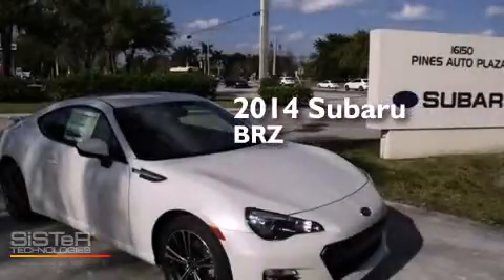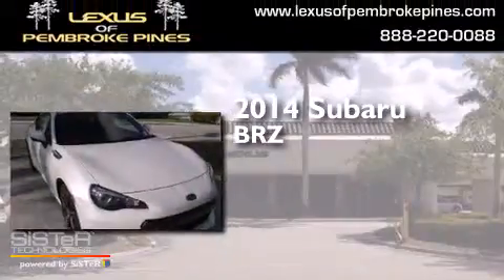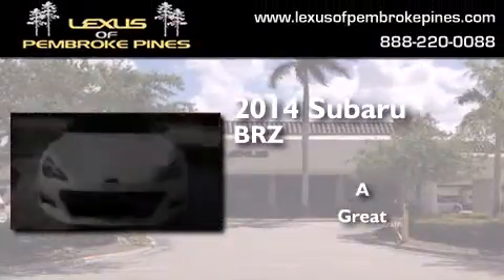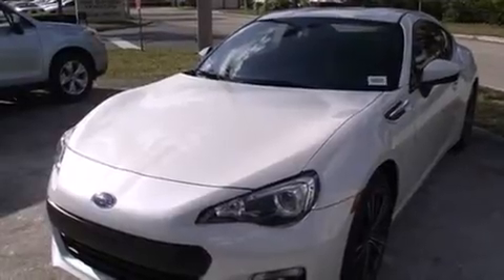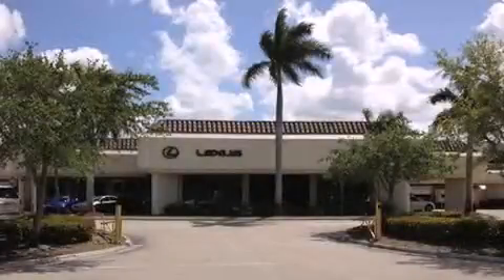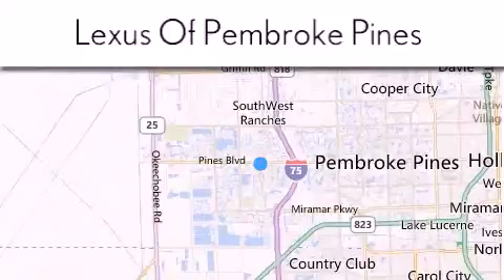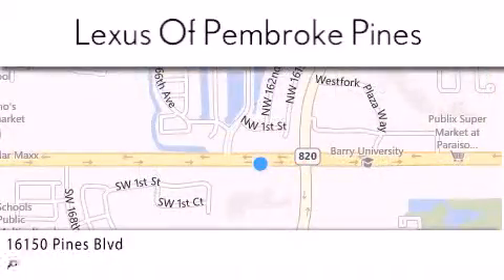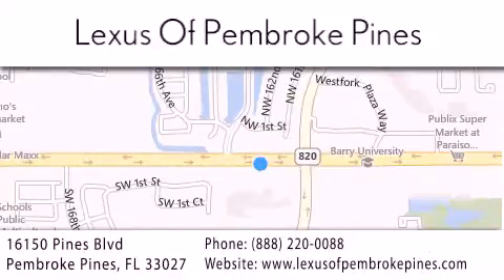2014 Subaru BRZ Miami FL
We have been honored to serve the Pembroke Pines FL area , we promise that your experience at our dealership will exceed your expectations ! Year : 2014 Make : Subaru Model : BRZ Engine : 2.0L 4 cyls Trans . : Manual 6-Speed Exterior : Satin White Pearl Miles : 10 Stock : 4883500 Lexus of Pembroke Pines 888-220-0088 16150 Pines Blvd Pembroke Pines , FL 33027